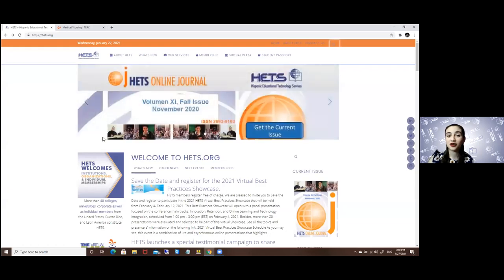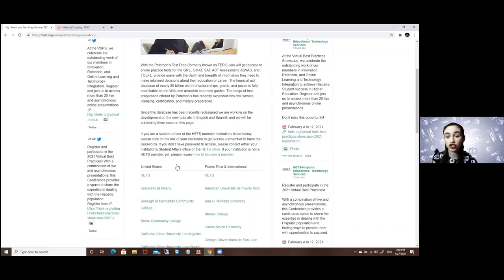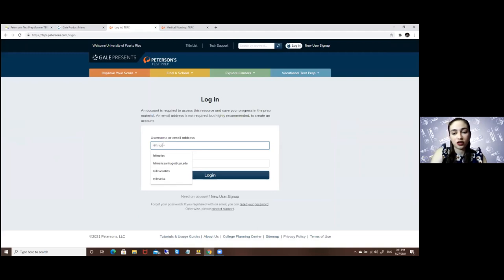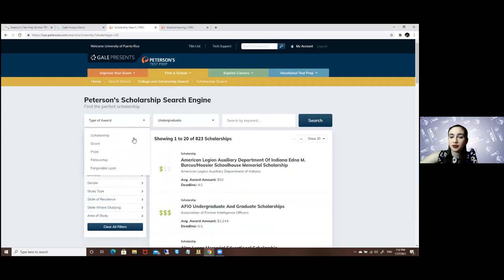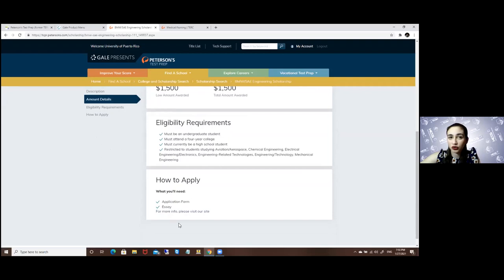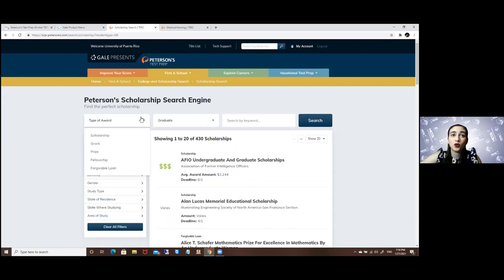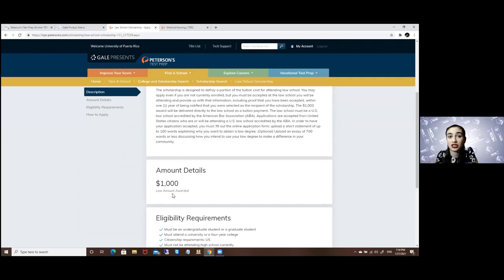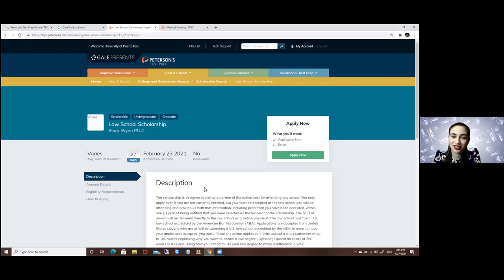Peterson Test Prep Scholarships Tutorial Trim